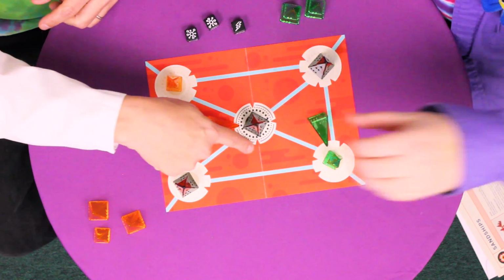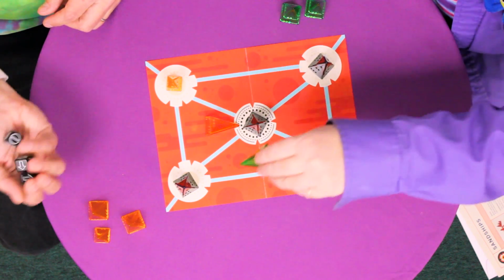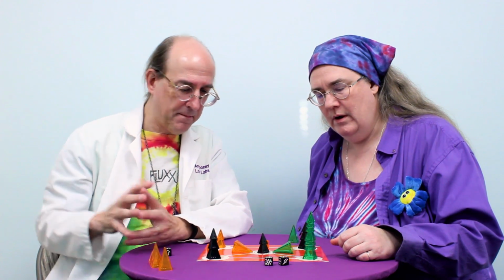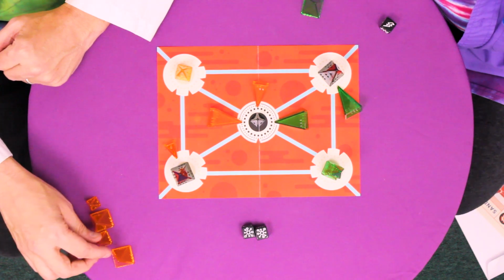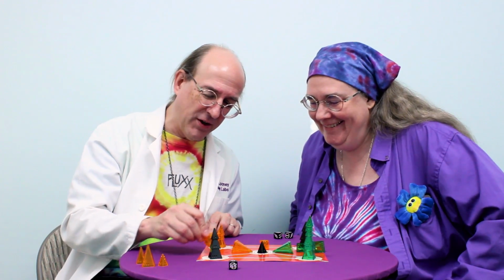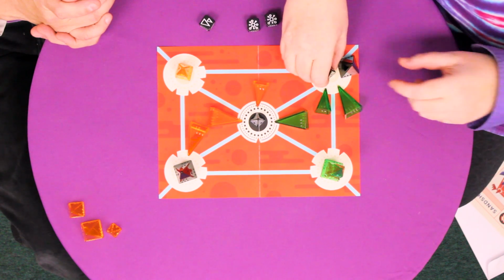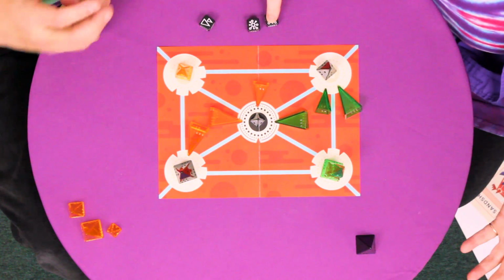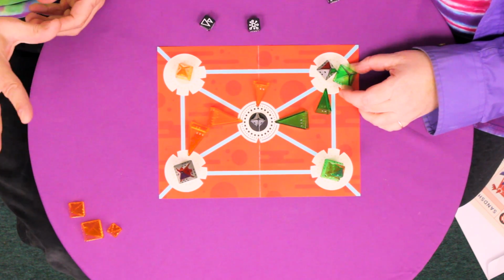Sandships - Sample Game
Andy and Kristin play a sample game of Sandships, an expansion for Pyramid Arcade that Looney Labs gave away as their 2016 Holiday Gift. Sandships is now available for purchase in our webstore - for more info on Looney Pyramids look